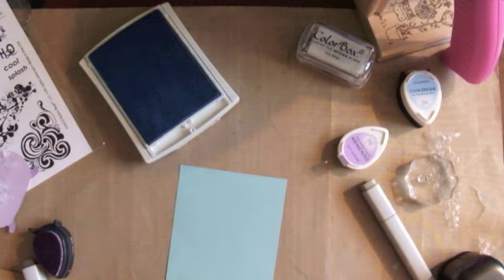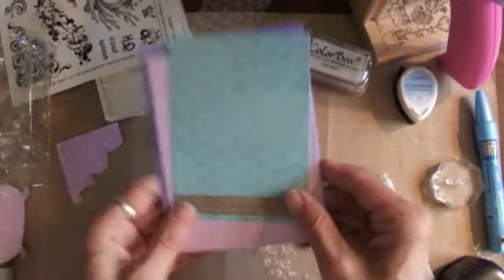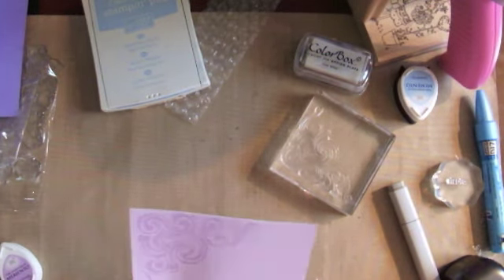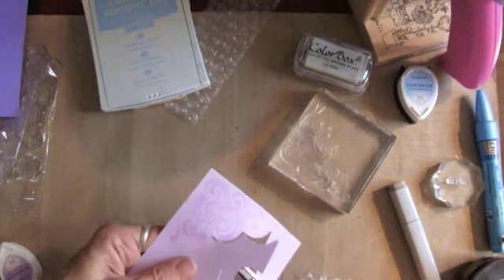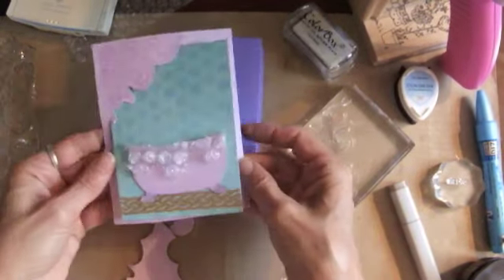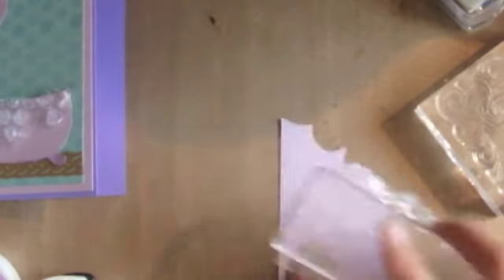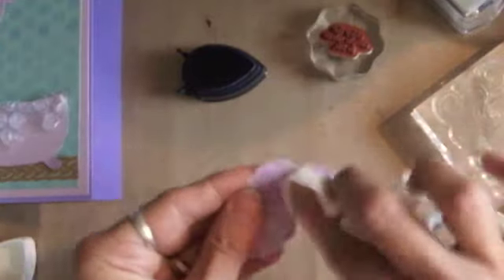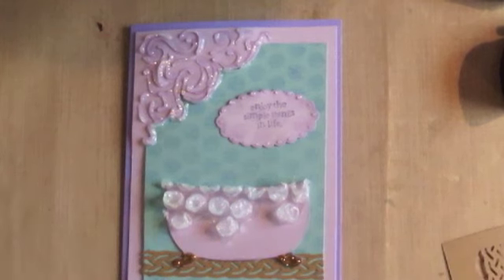LESSology Challenge July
Bubble Boy or Girl